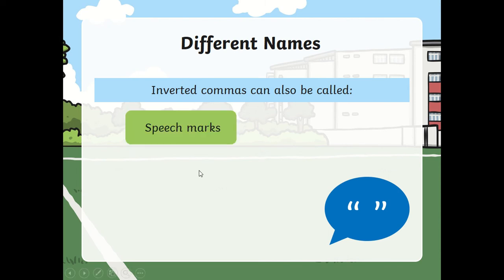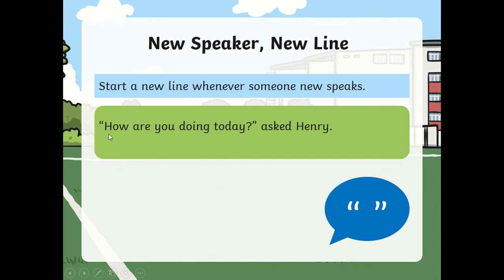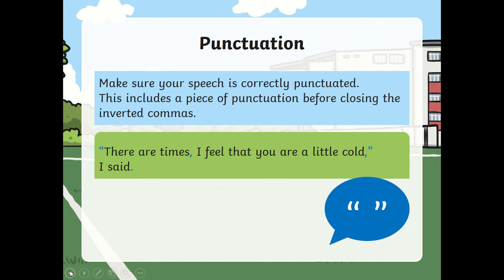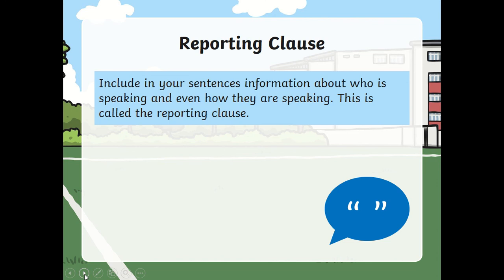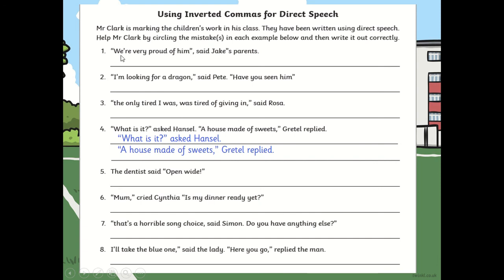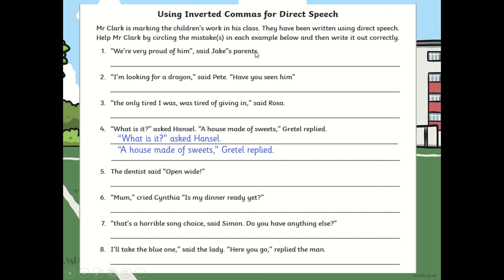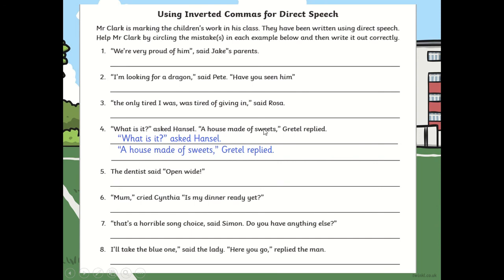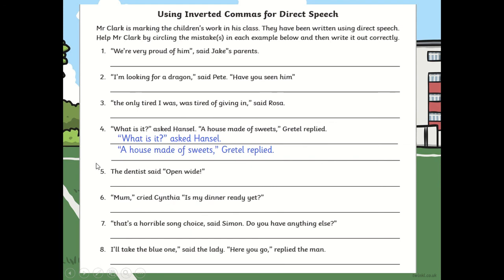Yr4 LJ 01 03 21